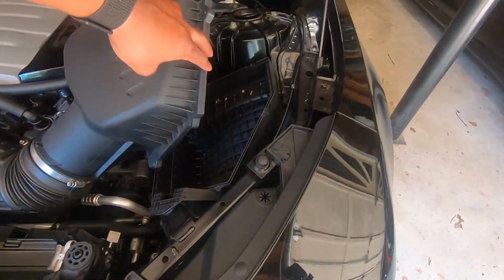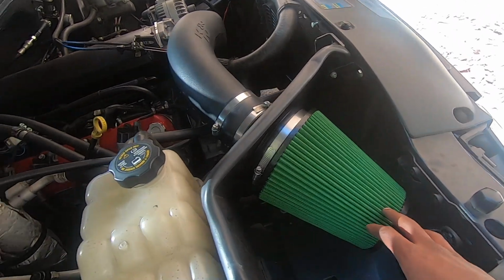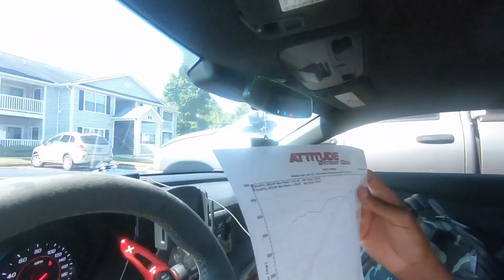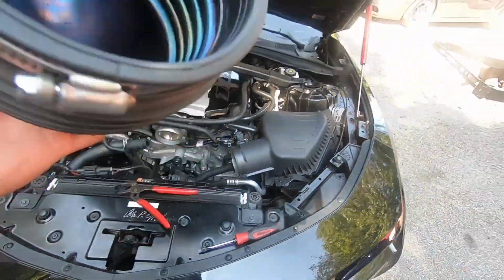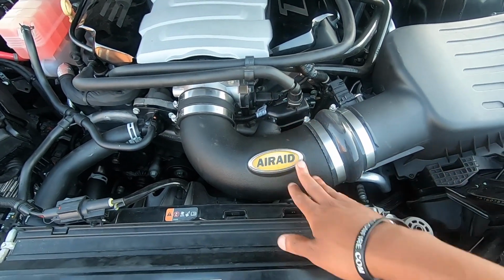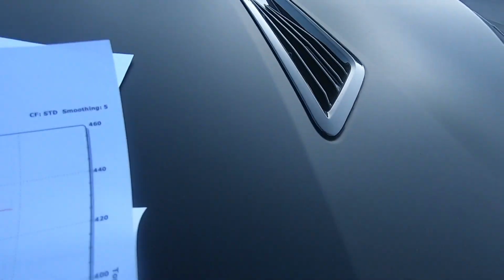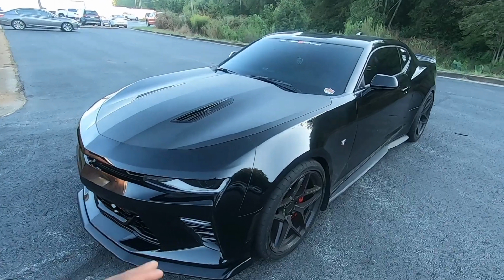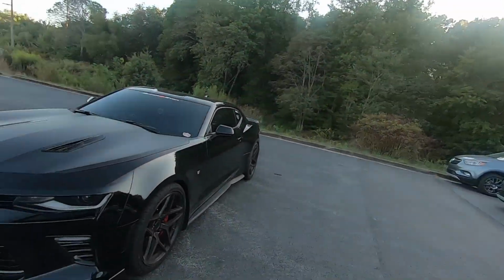"Cheap" Horsepower Gains 6th Gen SS Camaro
Inexpensive mods for my SS 1LE that helped me pick up some good horsepower. The dyno is a truth teller. Watch the whole video to see the results!

Make sure to ENABLE NOTIFICATIONS so you don't miss a video!***